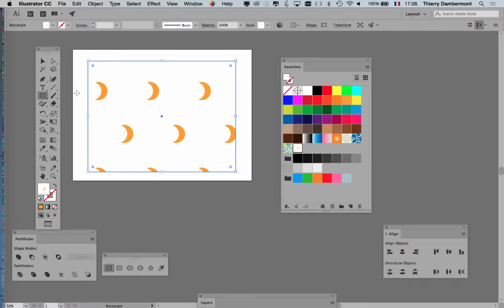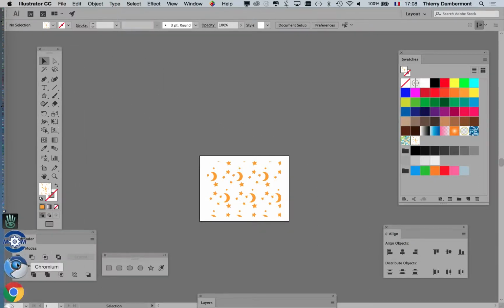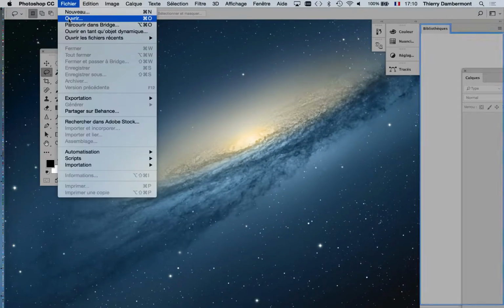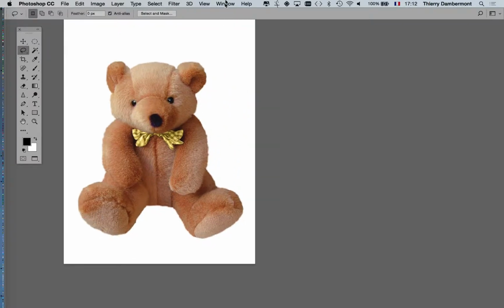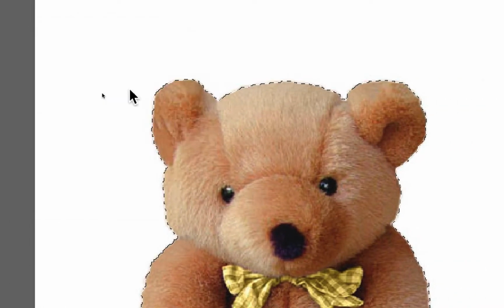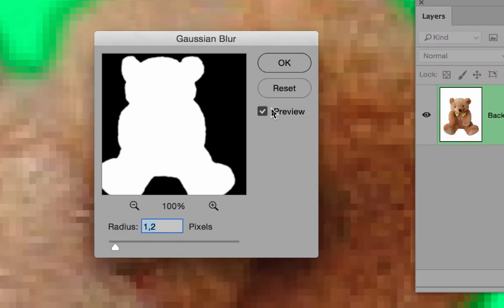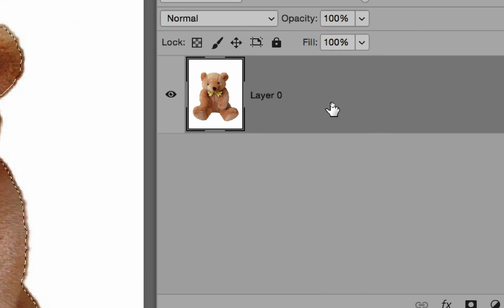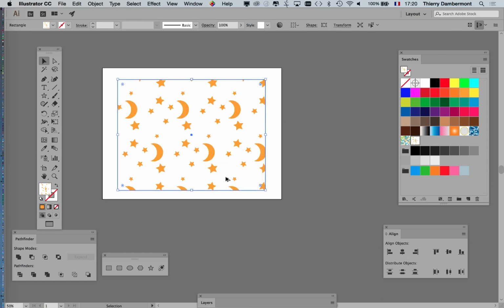Characters and Appearance and Patterns part 31 in Adobe Illustrator - VECTOR WORKSHOP